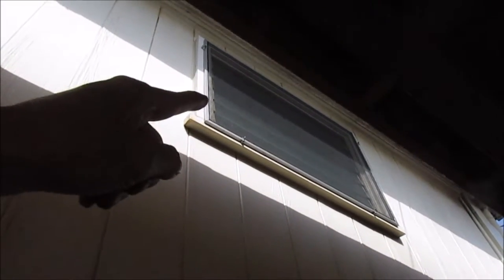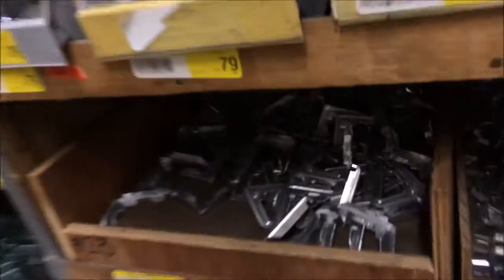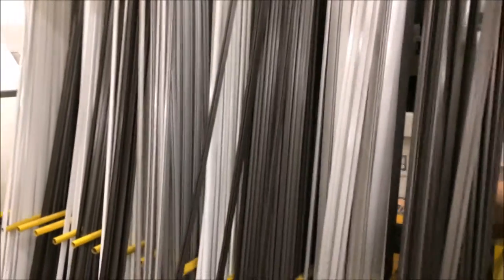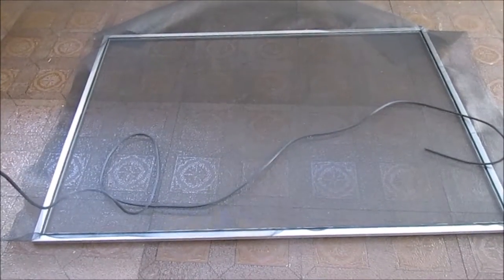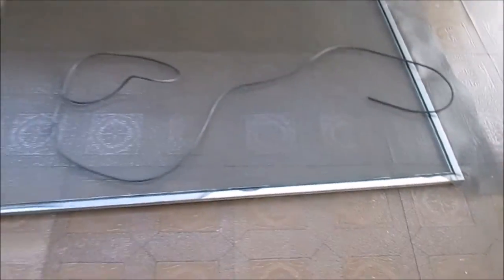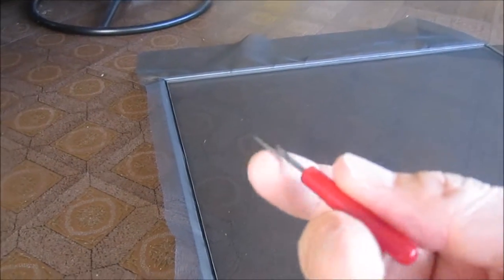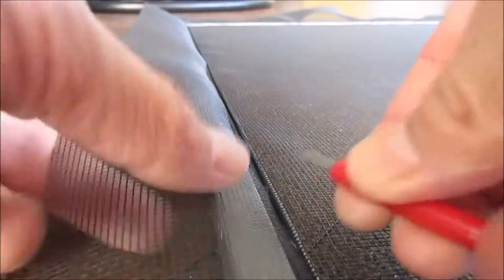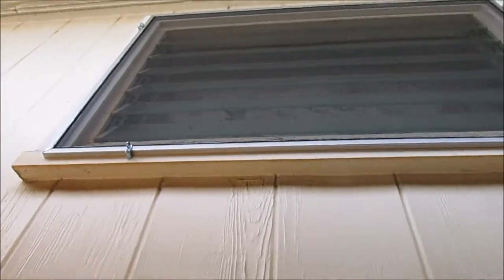Tips for Making Better Window Screens and Frames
Make better window screens by selecting better frame material, using the spline more effectively, and using a seam ripper to cut away excess screen.